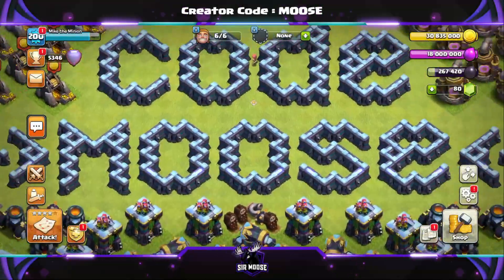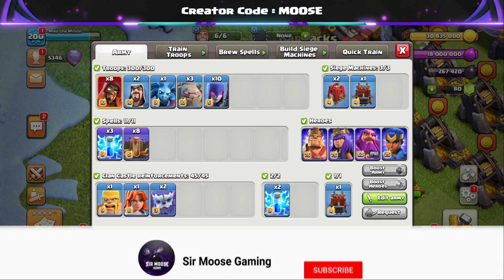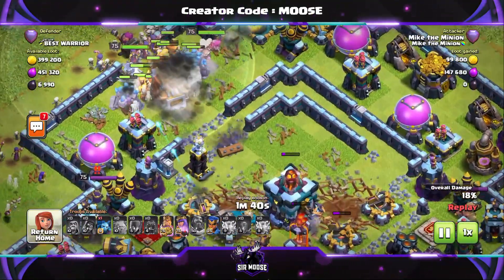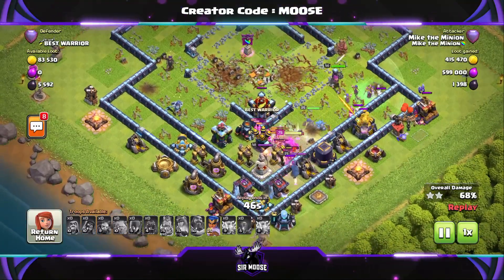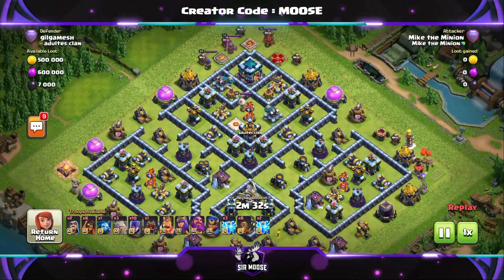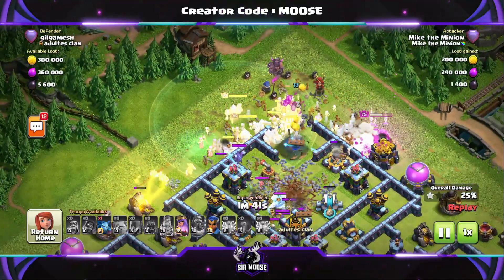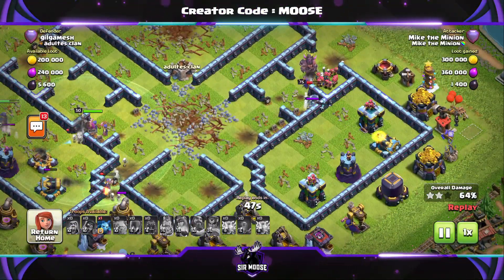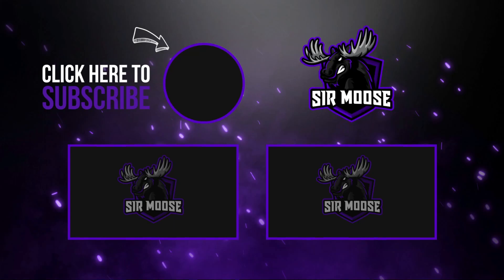I THINK THIS ATTACK IS BROKEN...IT'S TOO EASY!!! BEST TH13 Attack Strategy | Clash of Clans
Could this be the BEST TH13 Attack Strategy? If you're after an easy to use TH13 Spam Attack then try this out! TH13 3 Star Attacks with Sir Moose.